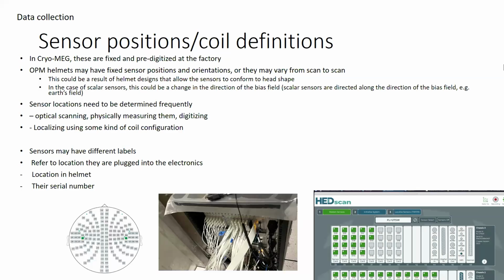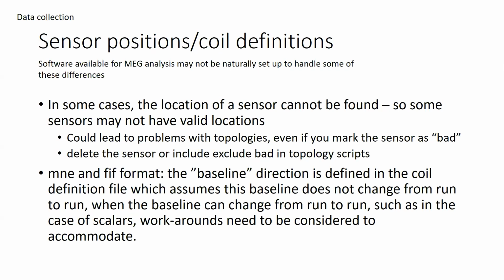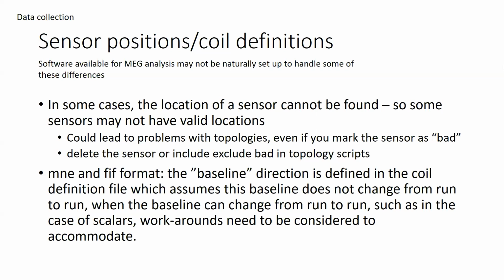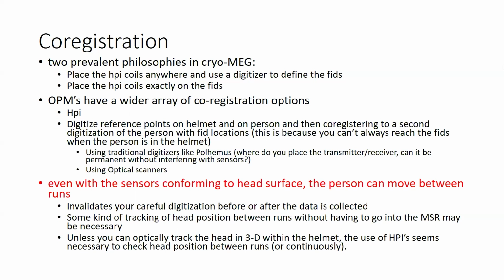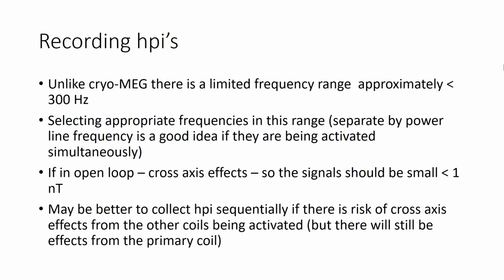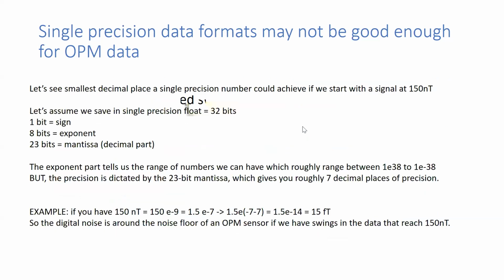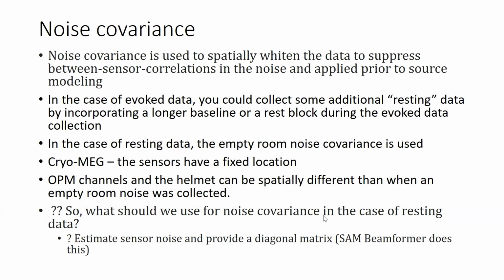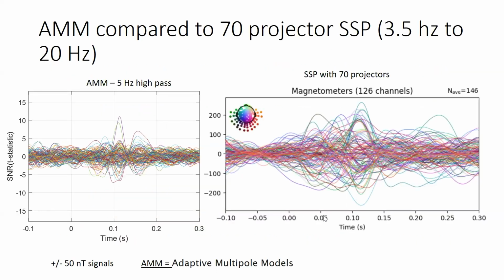WOPM2024 - Tutorial 6 - Teresa Cheung - Practical considerations when collecting OPM data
Teresa Cheung from Simon Fraser University, Burnaby, Canada gives a tutorial talk about "Practical considerations when collecting OPM data" at the 12th Workshop on Optically Pumped Magnetometry. The WOPM 2024 took place in Sydney, Australia in August 2024.